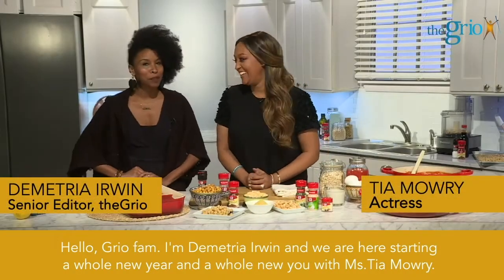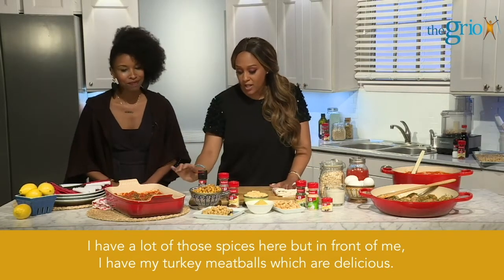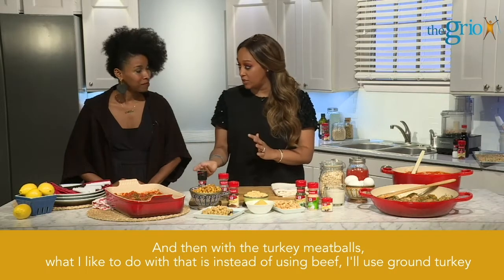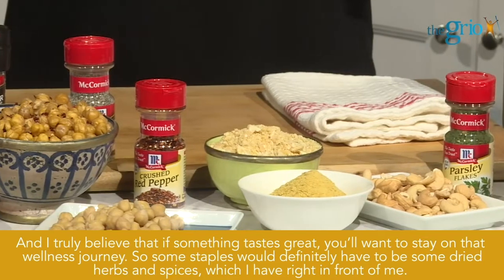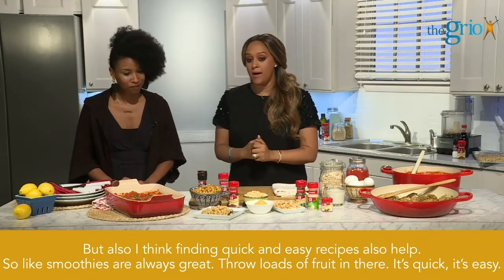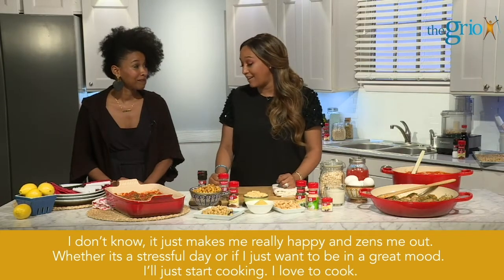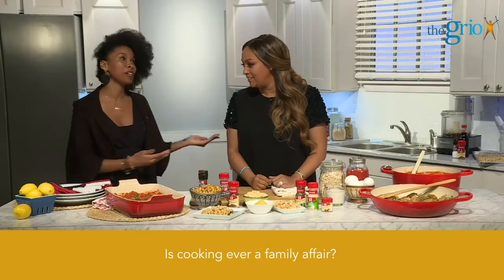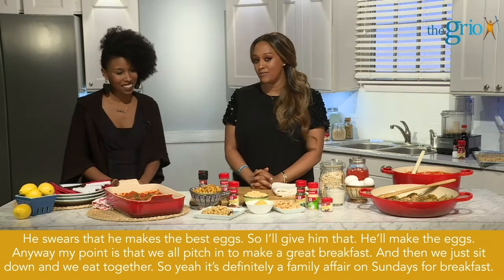Tia Mowry on how easy it is to cook tasty, healthy food and why it's her 'zen'